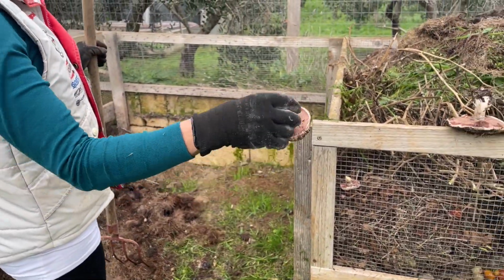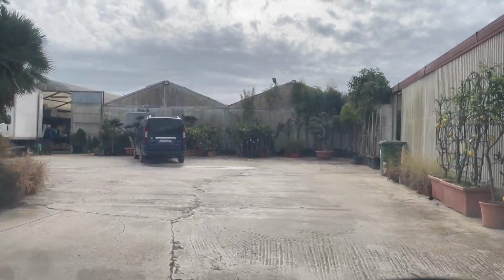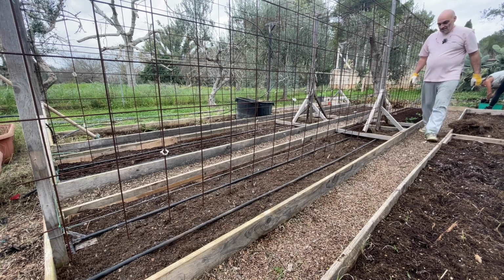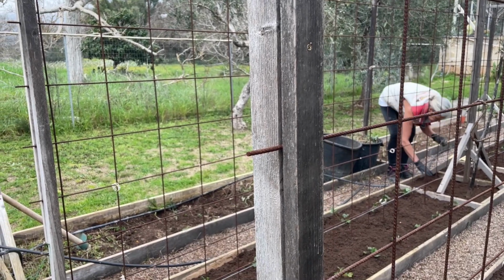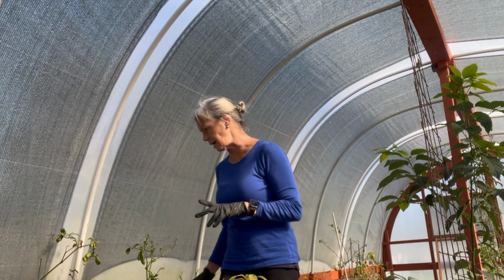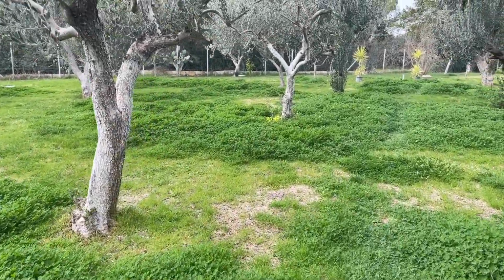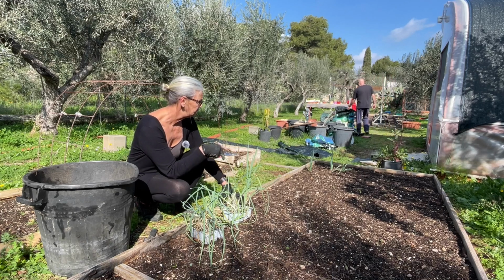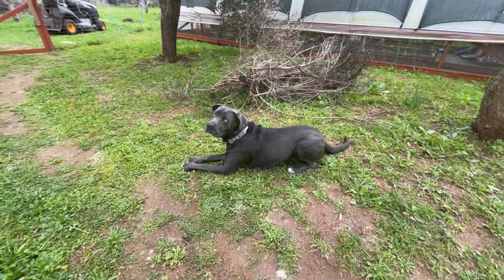Get Ready to Grow: Spring Garden Prep for Vegetables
Spring has arrived, and it's time to dive into prepping and planting our off-grid vegetable garden! 🌱🌞 Join us for an exciting journey as we ready our garden beds, sow a rainbow of fresh veggies, and share some awesome tips for sustainable food growing. With our powerful 12kW solar system lighting up our homestead, we're seizing the season to ensure an abundant harvest. Tune in for gardening inspiration, off-grid living gems, and a glimpse into how we cultivate our own food!